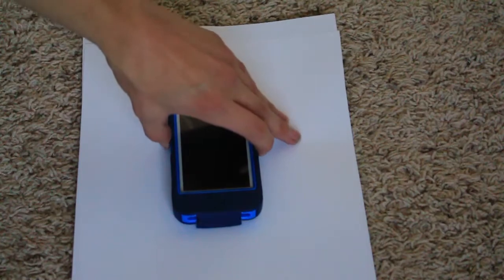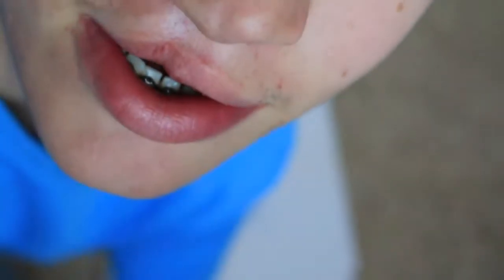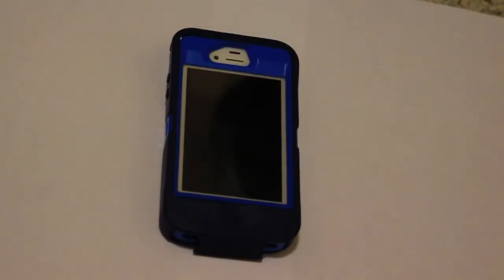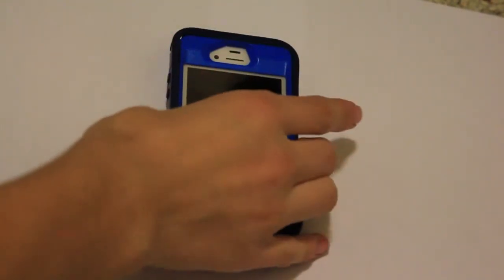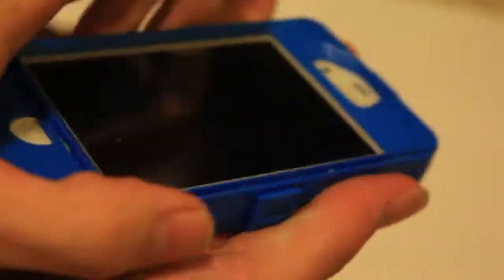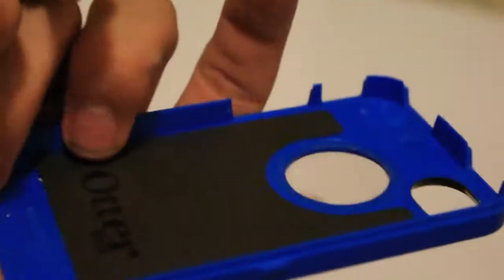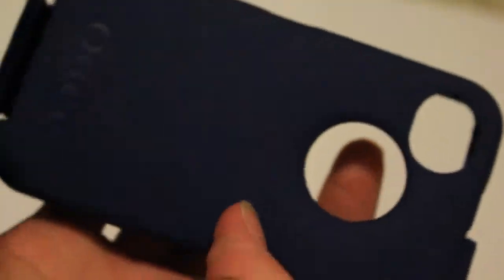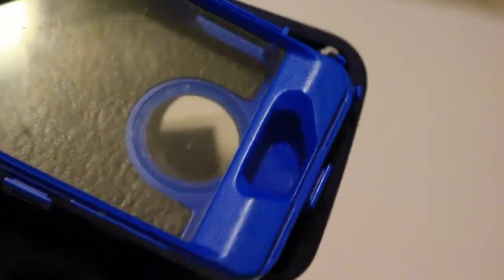Navy Blue Otterbox Defender iPhone 4S